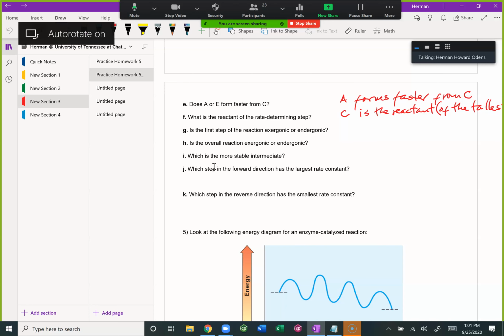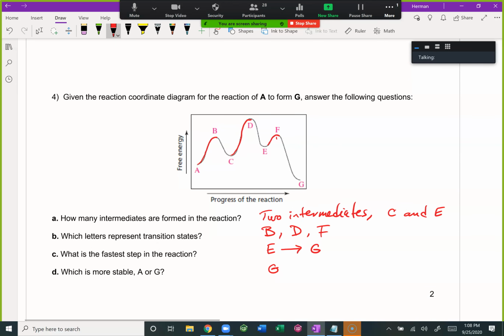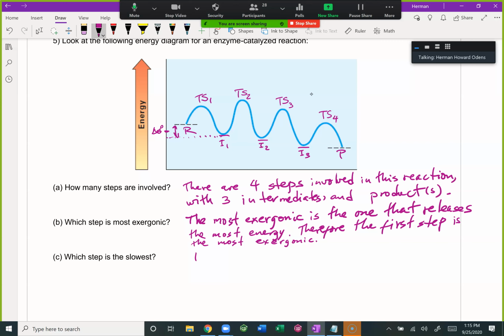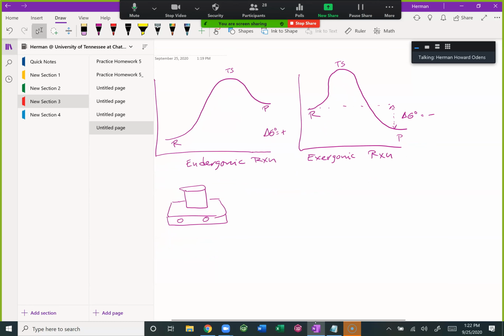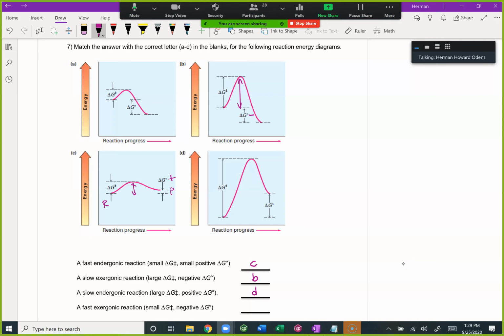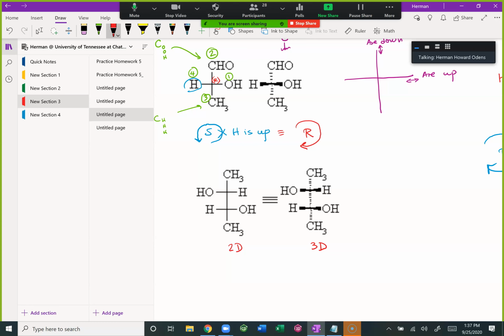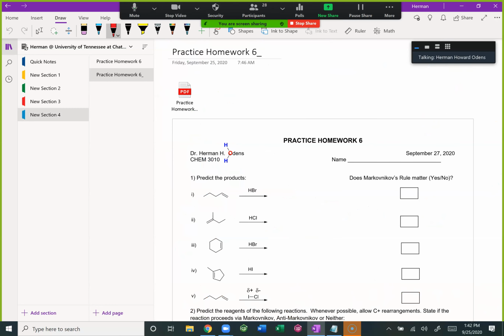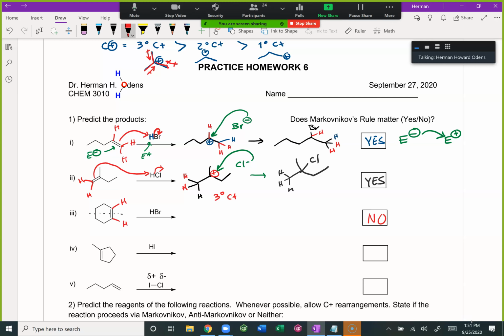OCHEM I September 25 2020